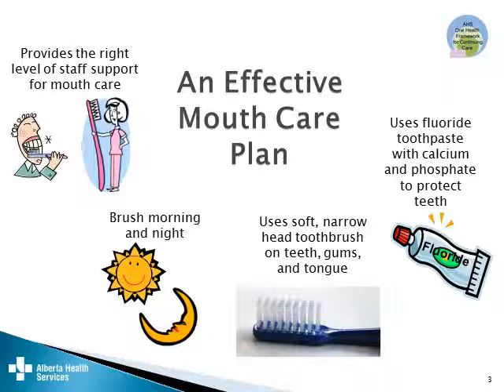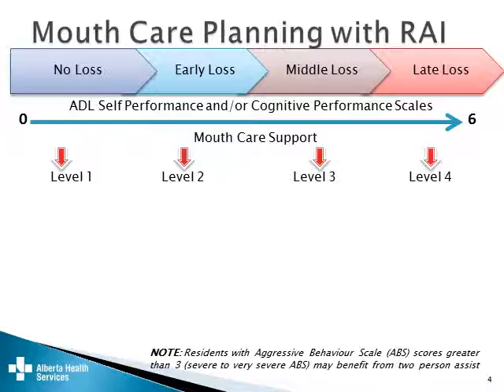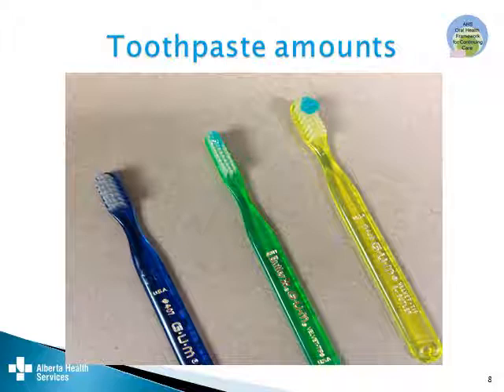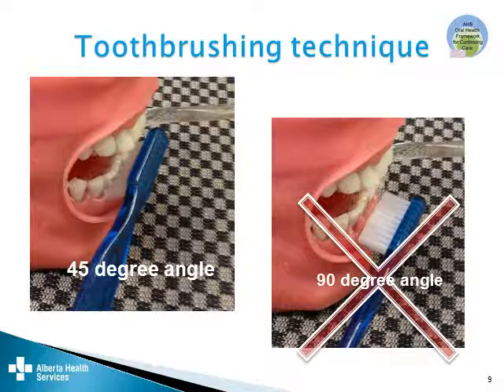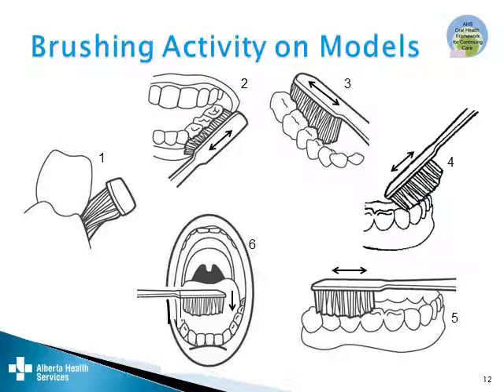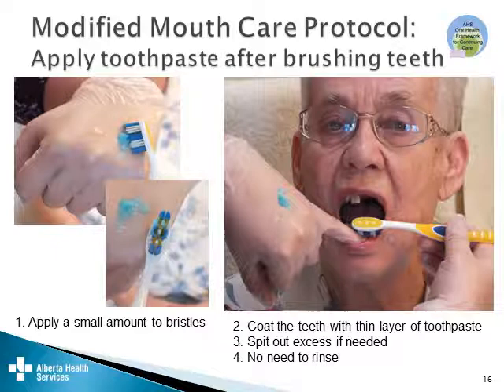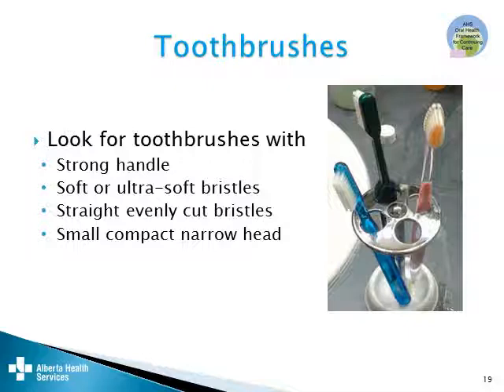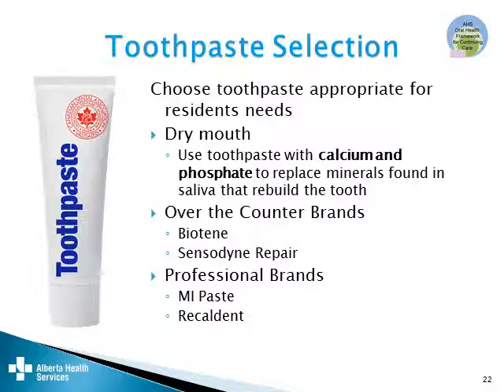Supporting daily mouth care for older adults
This video covers the skills to assist with or provide full daily mouth care for your residents. Overcoming challenges to assisting another person with cleaning their teeth will be discussed.
Key concepts introduced in this module include:
• An Effective Mouth Care Plan
• Mouth care Levels of Care based on the resident’s level of independence to engage in self-care
• Management of Responsive Behaviors will provide more detail
• on how to use this tool.
• Mouth care protocol for basic mouth care and modified mouth
• care for individuals with choking/swallowing risk
• Amount of toothpaste used for resident management
• Proper brushing technique with hands on activity – 3-5 minutes
• Mop-as-You-Go Brushing Technique for Choking /Swallowing At –
• Risk residents
• Peer Brushing and/or in class Brushing Demonstration activity
• Products for Mouth Care